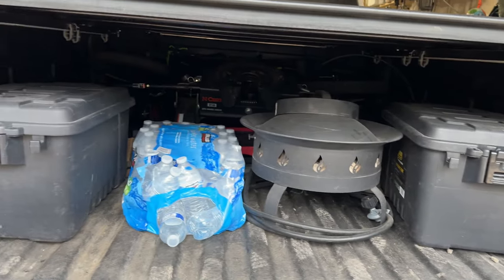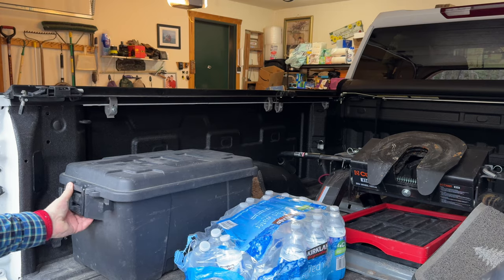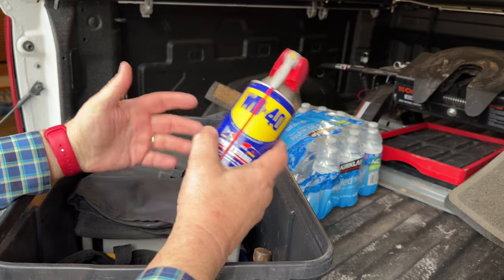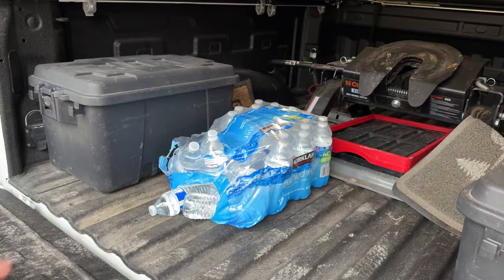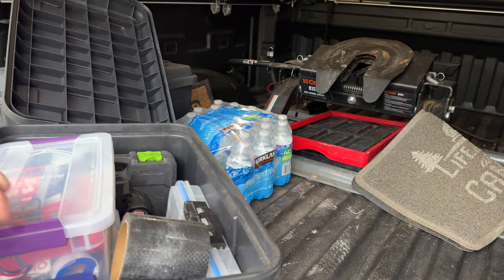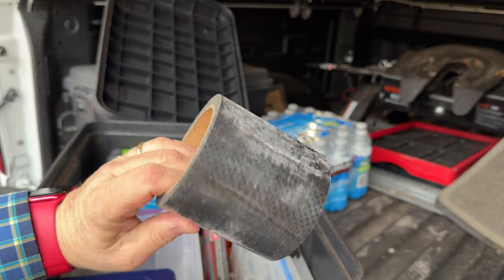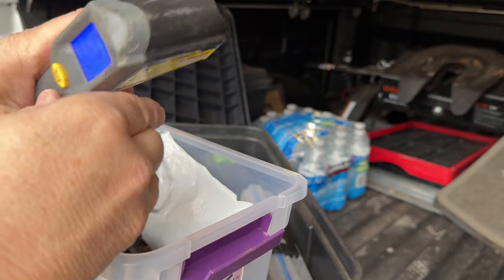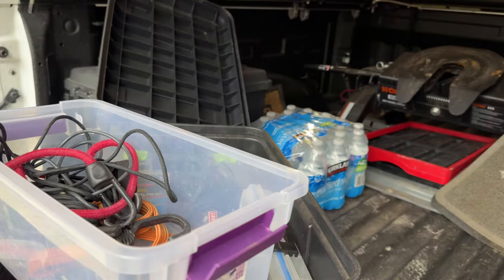YOU WON”T BELIEVE WHAT I CARRY IN THE BED OF MY TRUCK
After doing a “what’s in the outdoor storage areas of our RV” video, I had several requests for what I carry in the bed of my truck when we go camping.  In this video, I show what is in the bed of my truck.

Planning an RV Trip to northeast Indiana?

THANK YOU TO OUR TWD CARAVAN MEMBERS!
Jim Kuzman
Ookiethefrog
Mark Mlynarski
Karen Mlynarski
Linda Linda
Jill Fearing
RW Smith
Glenn Larish /